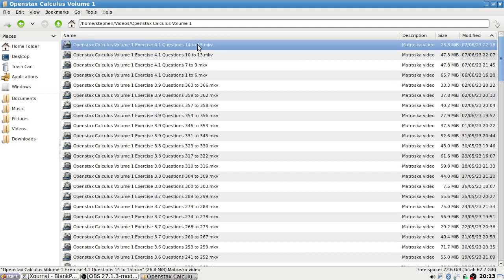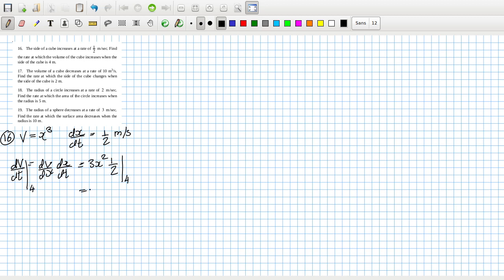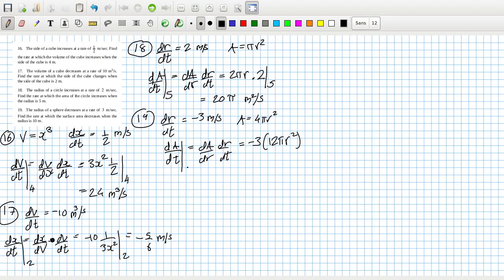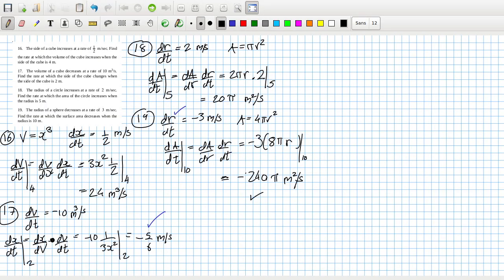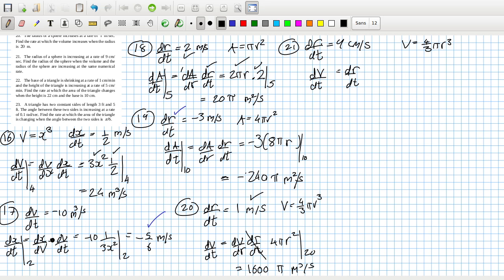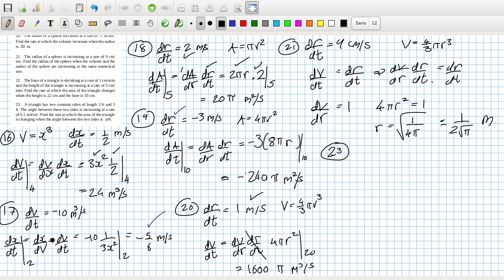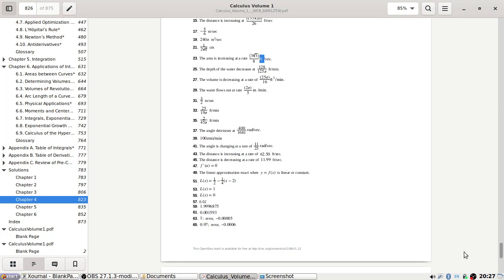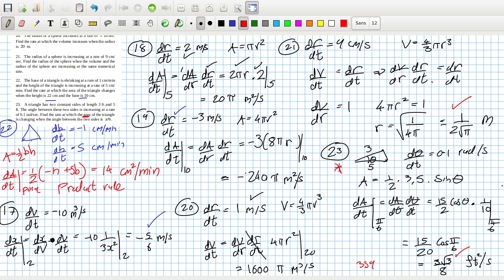Openstax Calculus Volume 1 Exercise 4.1 Questions 16 to 21